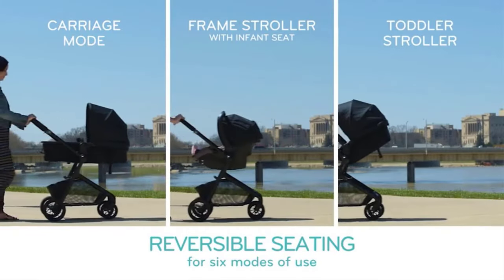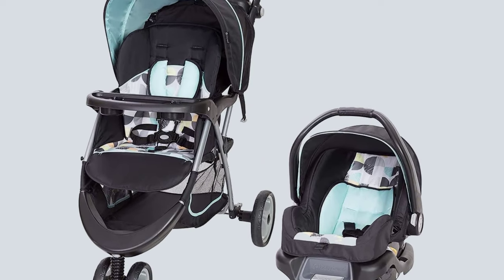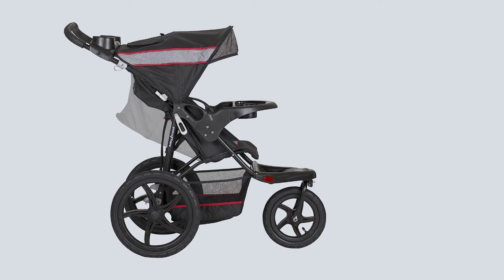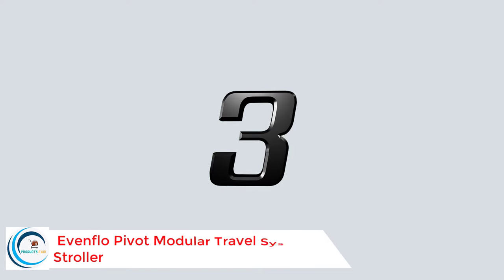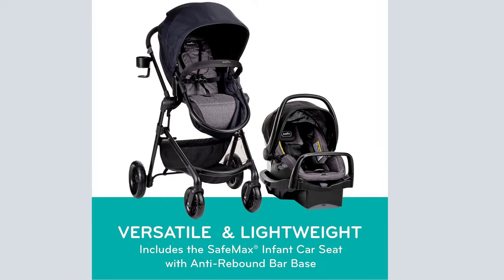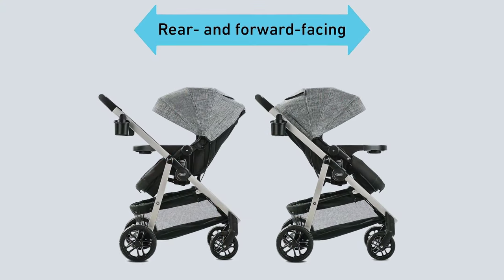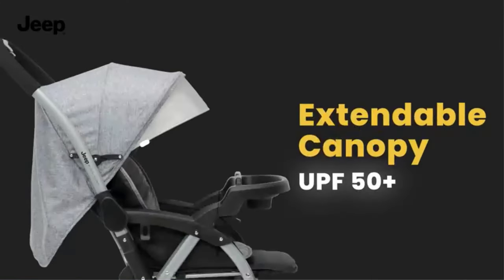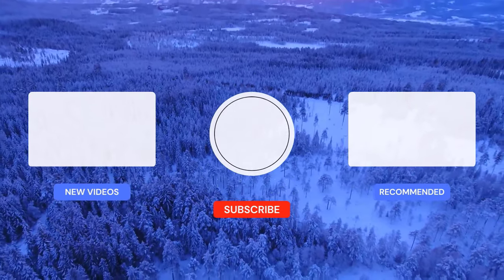Top 5 - Best Baby Strollers 2024 || best stroller for travel || stroller with car seat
In this video, we’re going to review about top 5 Best Baby Strollers or stroller for travel on amazon. After a lot of research, I found these Strollers for people like you.

~ Product Links ~
1. Baby Trend EZ Ride 35 Stroller
2. Baby Trend Range Jogger Stroller
3. Evenflo Pivot Modular Travel System Stroller
4. Graco Modes Pramette Travel System Baby Stroller
5. Jeep Unlimited Reversible Handle Stroller

Introducing the ultimate companion for your little one - the Baby Stroller! Get ready to embark on countless adventures with your bundle of joy, as this stroller promises to deliver the best in comfort, convenience, and style. Crafted with utmost care, our top-rated stroller is designed to keep both you and your baby smiling from ear to ear.

With its innovative features and superior build quality, this is truly the best baby stroller that Amazon has to offer. Whether you're navigating through busy streets or exploring nature's playgrounds, our stroller effortlessly glides along, making every outing a breeze. Its sturdy yet lightweight construction ensures easy maneuverability, while the adjustable handlebar caters to parents of all heights.

Safety is our top priority, which is why this baby stroller boasts a secure five-point harness system and a reliable braking mechanism. You can rest easy knowing that your little one is snugly fastened in, while you enjoy peace of mind.

But wait, there's more! This baby stroller is equipped with a spacious storage basket, perfect for stashing all of your essentials on the go. From diapers to bottles and everything in between, you'll never find yourself without the necessities. Plus, the easy-to-fold design allows for hassle-free storage and transportation.

Get ahead of the parenting game with the best baby stroller of 2023! Don't miss out on this opportunity to provide your little one with the ultimate comfort and style they deserve.

▬ SUGGESTED VIDEO ▬
* Best Budget Gaming Chair:
* Best Cordless Vacuum Cleaner:
* Best Home Security Camera:

✅Best Baby Strollers 2024
Top 5 BEST Baby Strollers of [2023]
Best Baby Strollers 2023 [Tested & Compared!]
Great quality Baby Stroller with all Safety & Comfort Features | LuvLap Alpha Baby Stroller
TOP 5: Best Stroller Car Seat Combo 2023

Your Questions:
best stroller car seat combination
best stroller for a newborn
best stroller for baby
best strollers for toddlers
baby trend double stroller
best compact stroller 2023
best diapers for baby
best travel stroller
car seat newborn
doona stroller
evenflo pivot modular travel system
evenflo stroller fold up
nuna travel system
stroller review